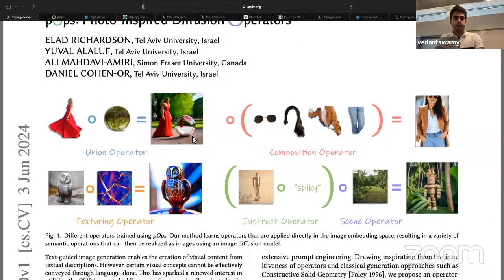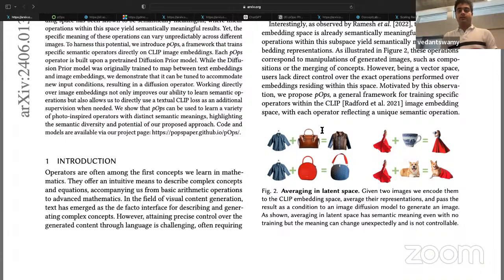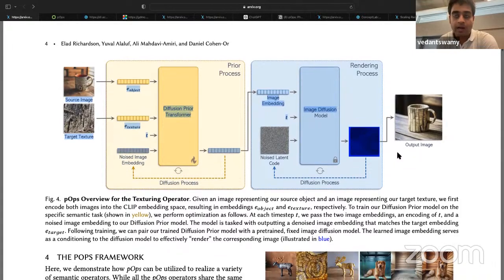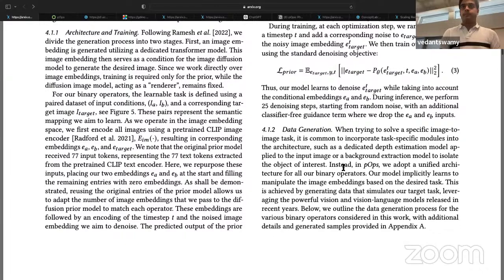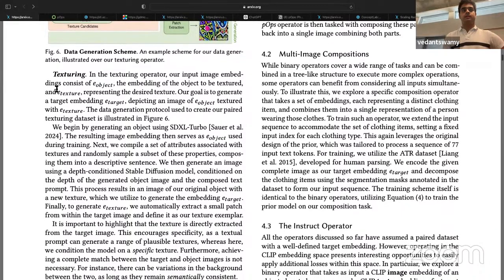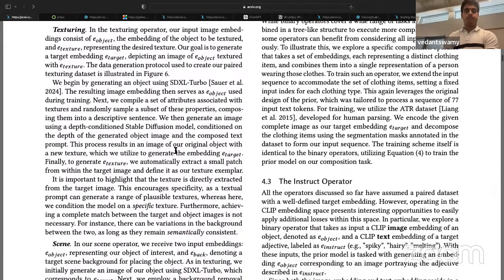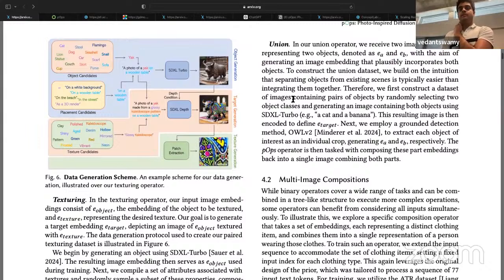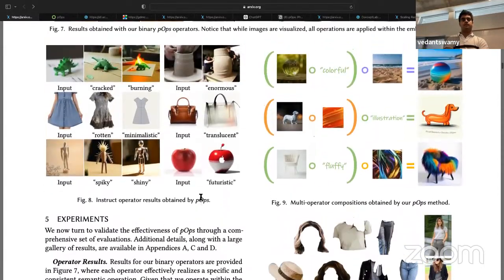Paper Discussion on pOps: Photo-Inspired Diffusion Operators